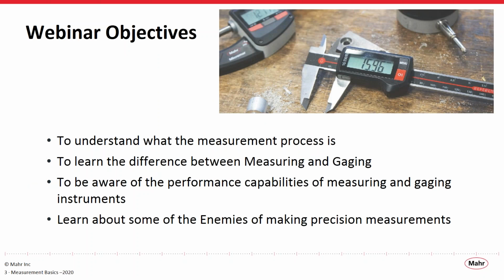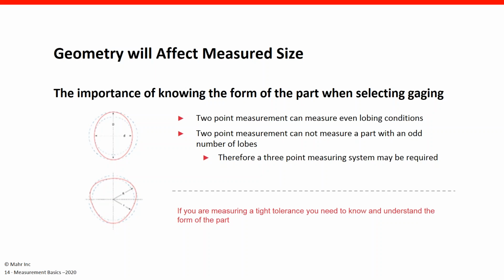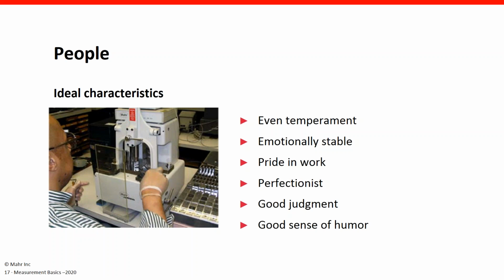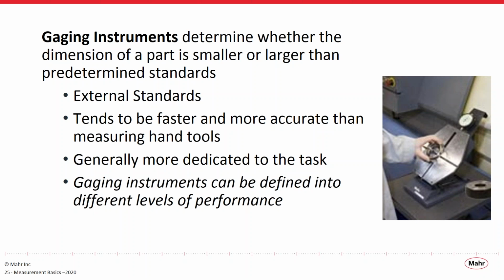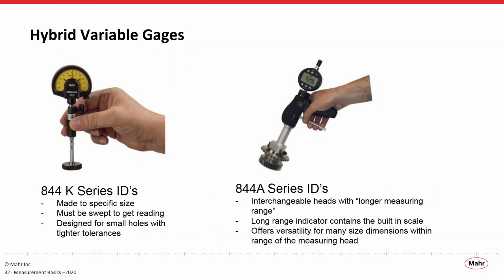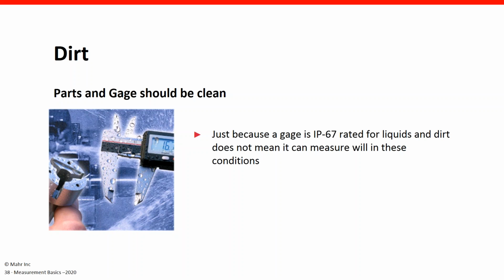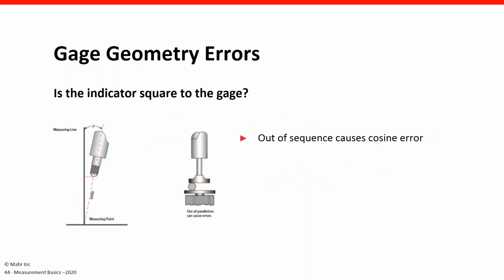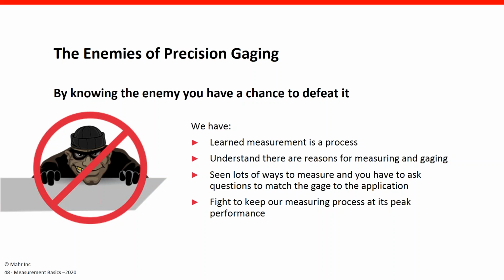Mahr Inc.'s Webinar on Basics of Measurement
In this session we will learn about the individual components of the measuring process, SWIPE, and get to understand how each one influences the measurement result. Then there will be a discussion on the difference between measuring and gaging products along with learning what questions to ask in order to choose the correct solution for the application.